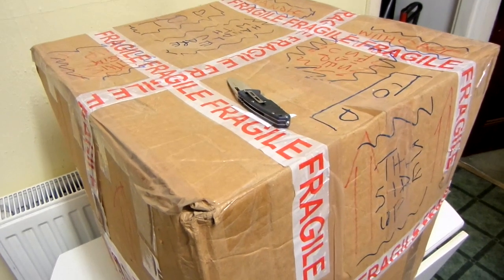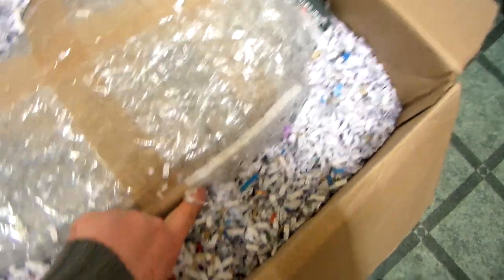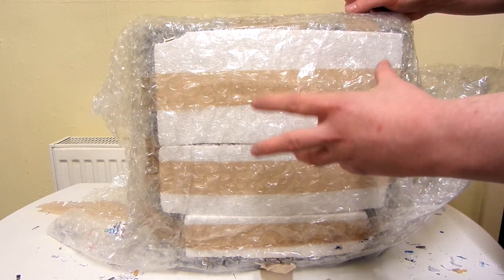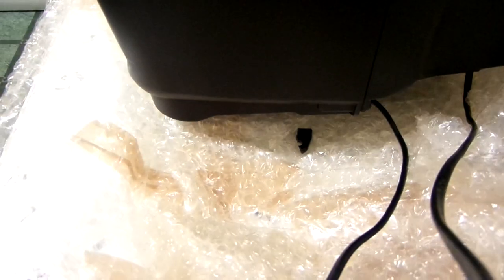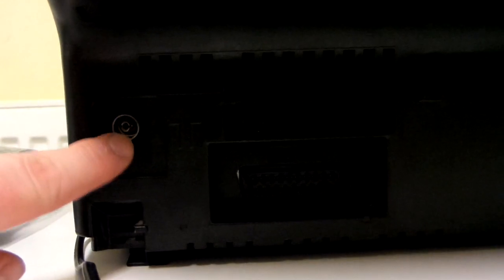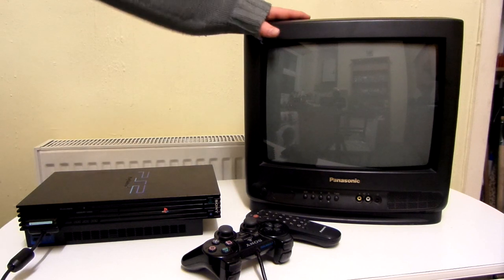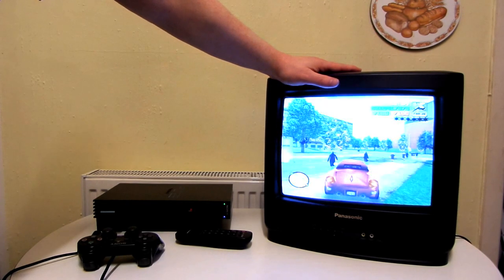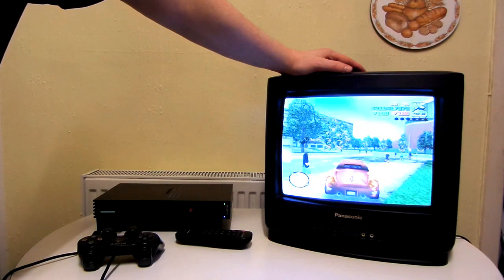Unboxing a 90's 14 Inch Panasonic CRT From ebay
In this video I unbox a 1990's 14" Panasonic CRT TV TX14-S2T for retro gaming from ebay.